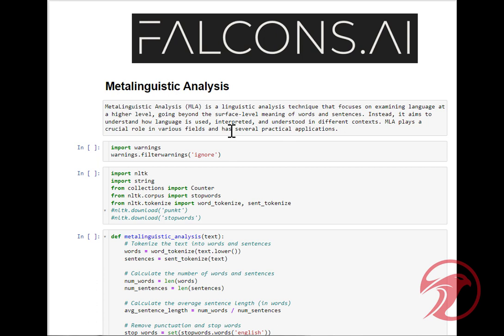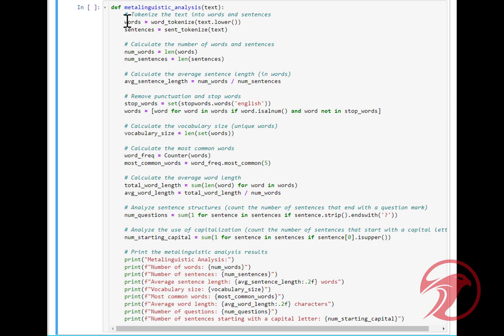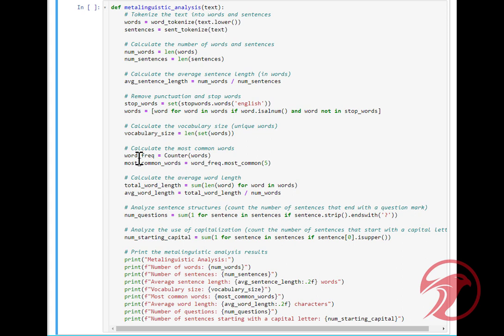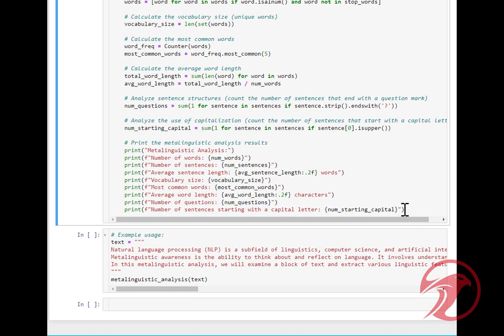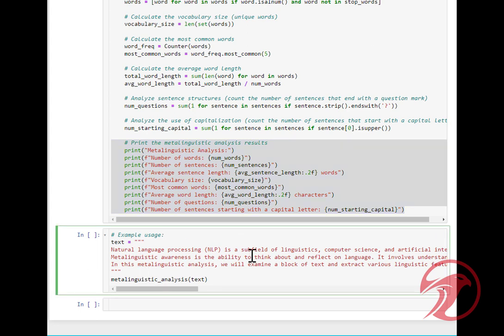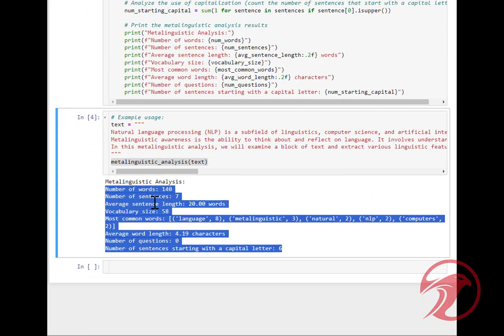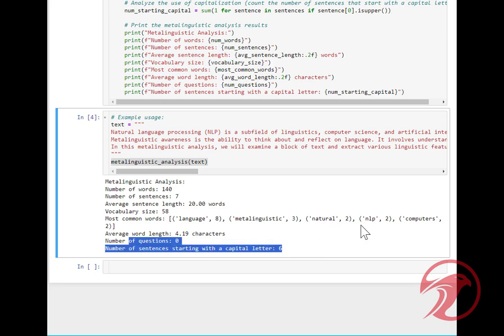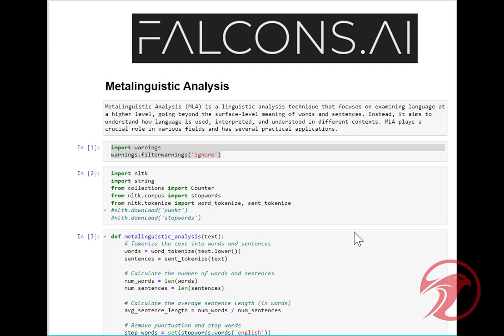Look Into Hidden Insights: Mastering Meta-Linguistic Analysis with Falcon.AI's NLP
In this lightning-fast high-level tutorial, join Falcon.AI's NLP experts as they demystify the art of Meta-Linguistic Analysis. Unlock the power of language, decode complex patterns, and gain valuable insights from unstructured text data. Elevate your NLP skills with Falcon.AI's cutting-edge techniques and soar above the competition!